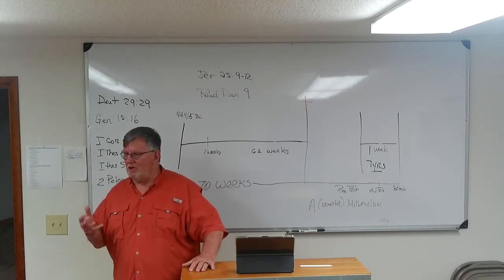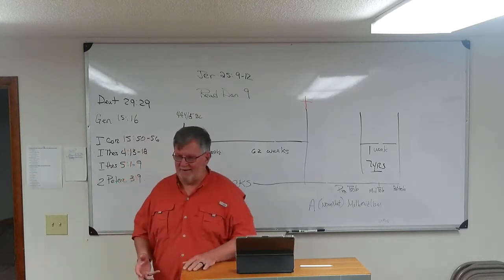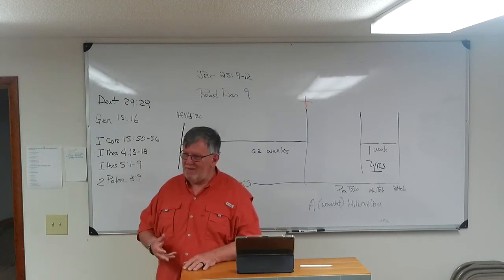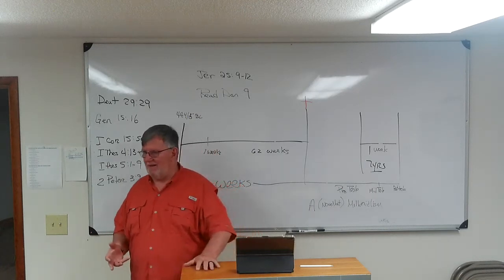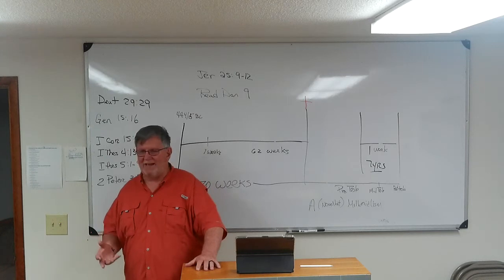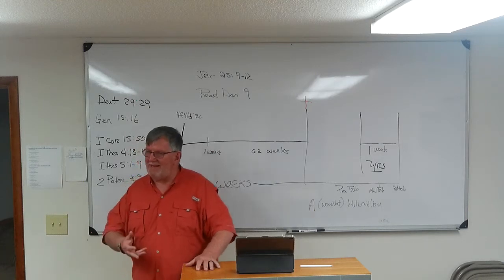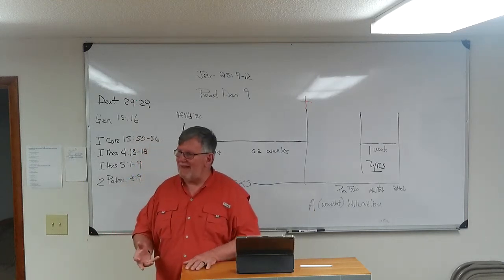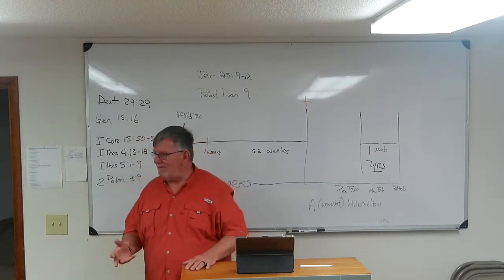Matthew 27 Part 7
Marty Men's Body Shop Bible Study